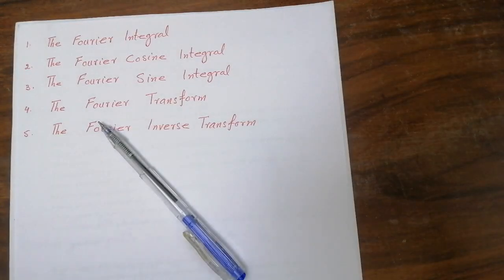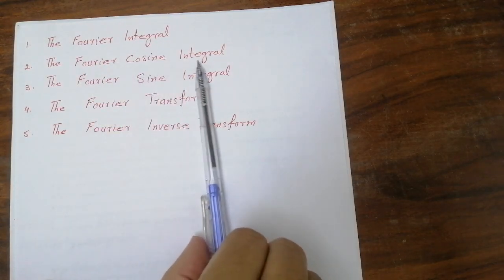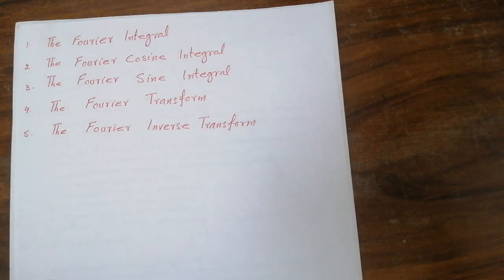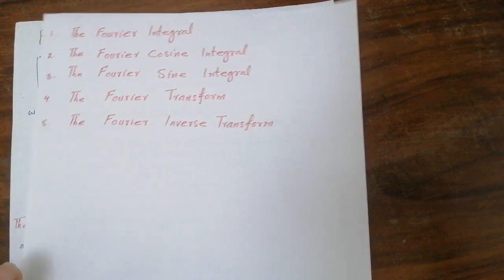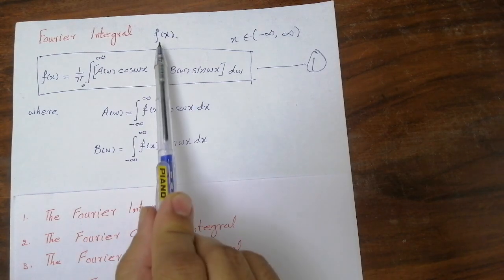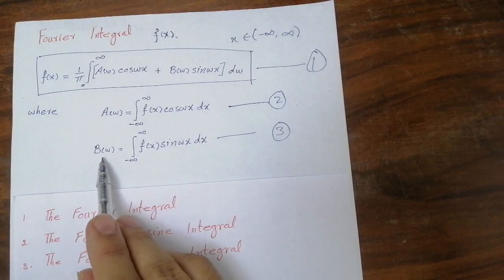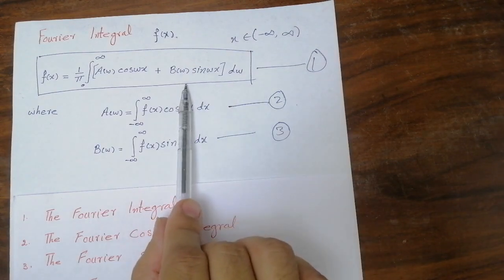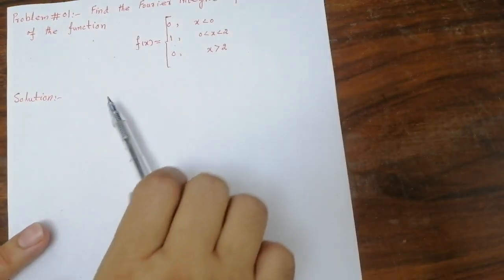Fourier Integral and Fourier Transform | LECTURE 18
In this video, the Fourier integral,  Fourier cosine integral, Fourier sine integral and Fourier transform have been studied. We have solved several interested and important problems to explain the concepts.